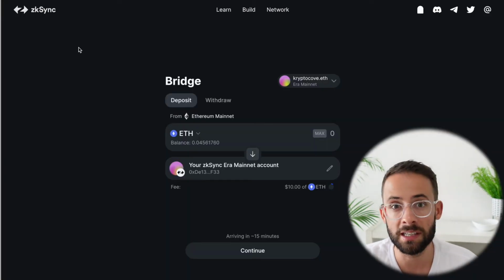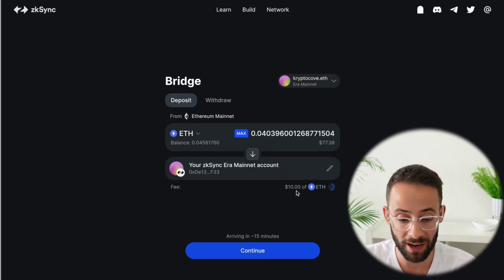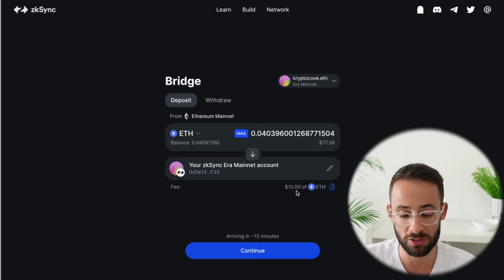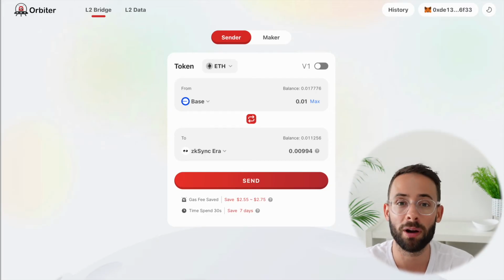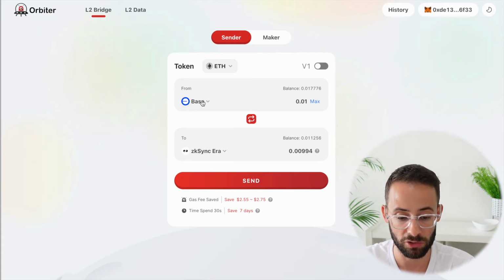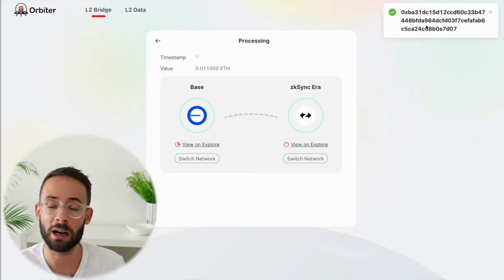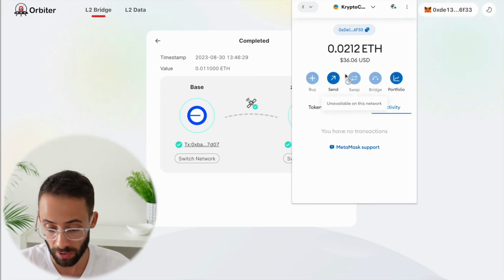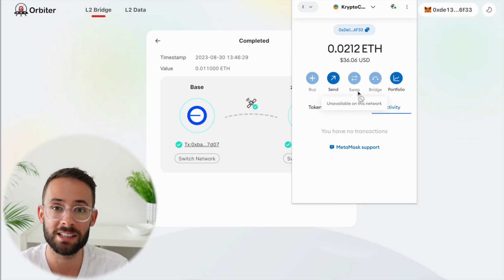How to Bridge to ZKSYNC (zksync airdrop strategy)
If you want to get ETH to the zksync network (a layer 2 blockchain of ethereum) and potentially qualify for a future zksync airdrop, then this video has what you need.

I'll show you in 2 minutes how you can use an ethereum layer 2 bridge to get funds to zksync AND I'll show you how you can minimize the costs.

Good luck!